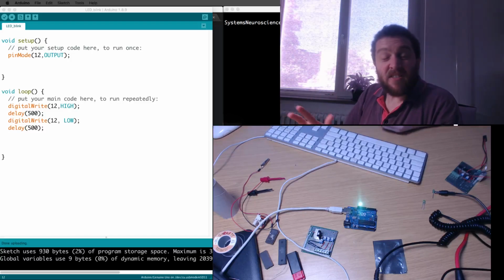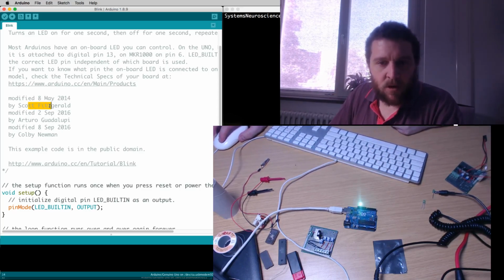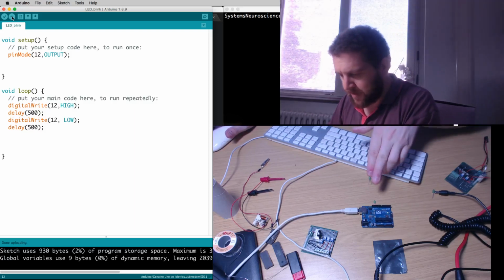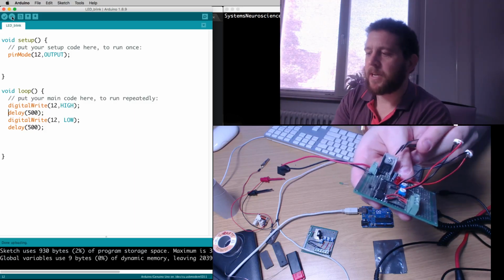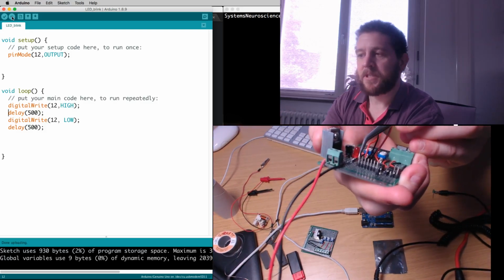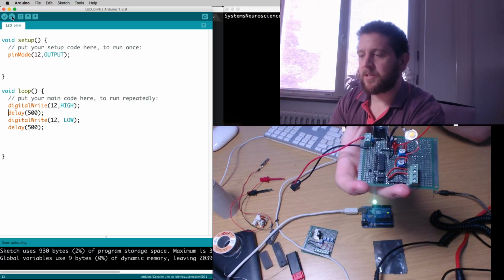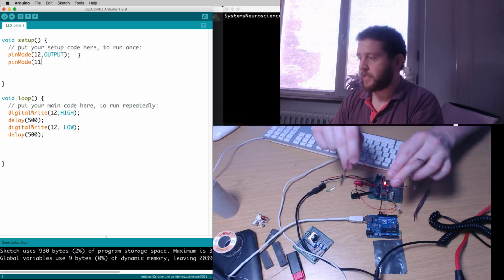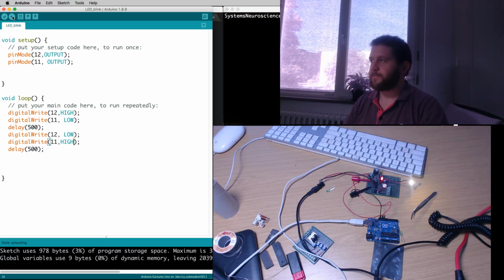Psychopy, Python and Arduino using Multiple LEDs (Video 2)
In this series we will journey into hardware control and combine our psychopy (python) programming with arduino microcontrollers. As usual we have an experiment that we want to build. In this case, we want to be able to turn on and off ultra-bright LED lights and change the illumination of our behavioural arena.

In this video we extend our original arduino program to control multiple LEDs.  In my experiments, I want to turn on ultra-bright LED lights and that means I need to create an external LED power supply (with transistor switching) because our Arduino is limited in its output current. In our next arduino sketch we will include a second LED, and learn how to control this separately from our first LED (we assign different digital pins from the microcontroller to each LED).

There are lots and lots of example programs and tutorials on how to program Arduinos. If you want more information, then head out and look at those.